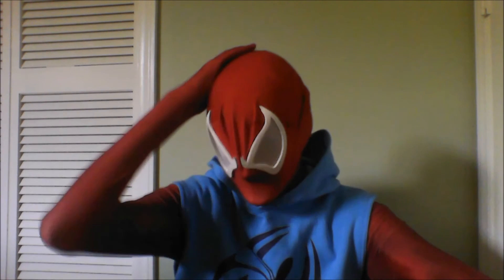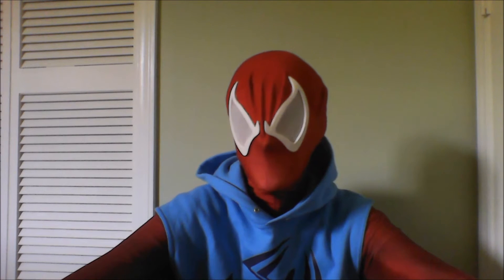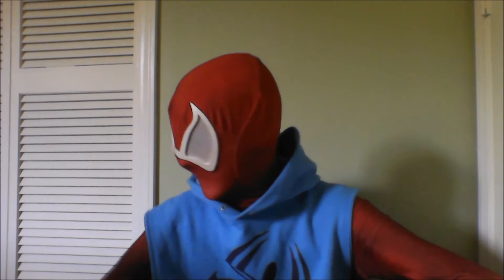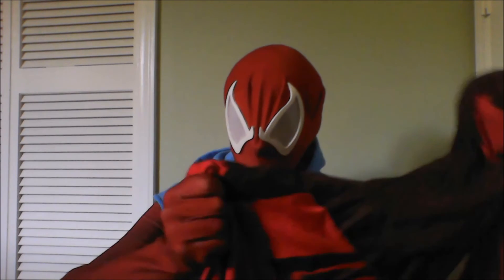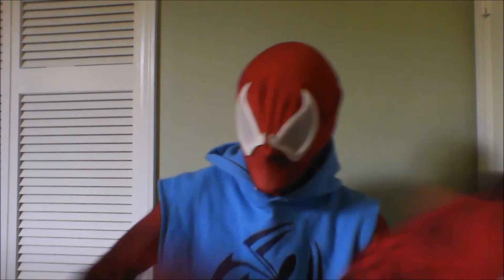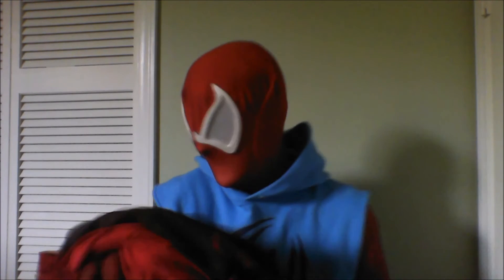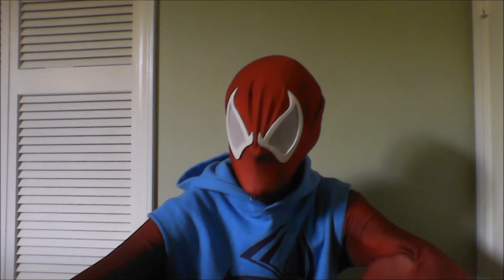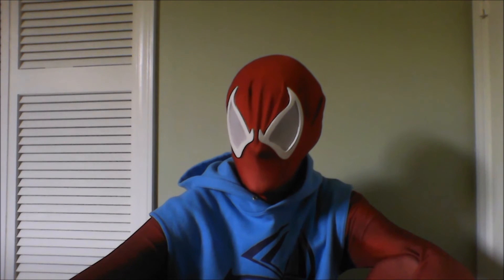Season 2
I'm back, and this officially kicks off "season 2" of my channel! I'll be talking about my new suit in this video.